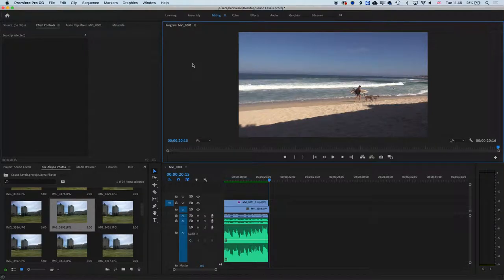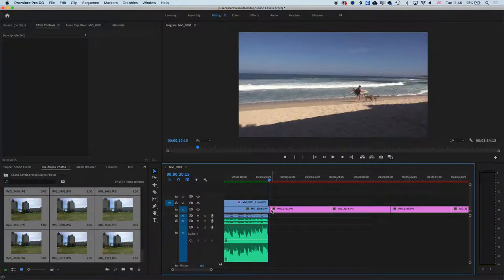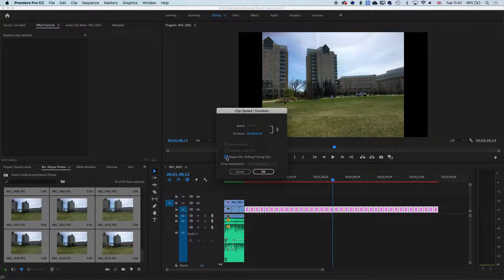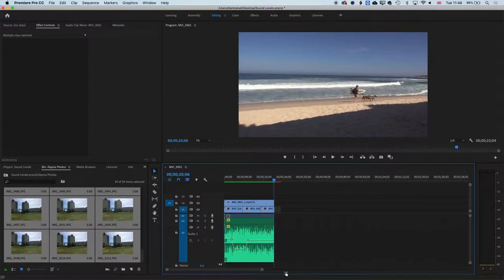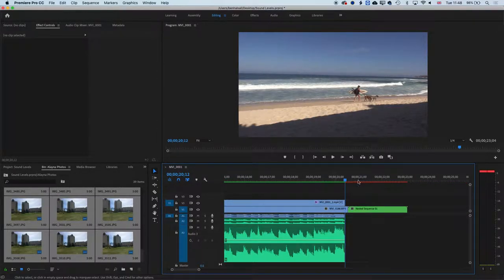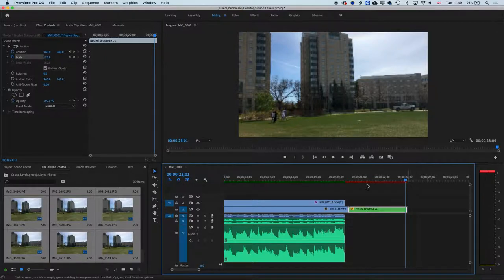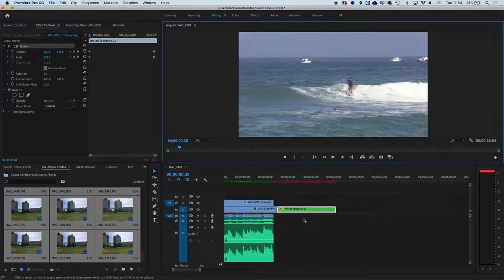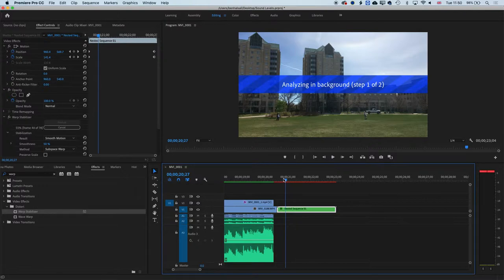Premiere Pro CC: Hyperlapse Video Technical Tutorial - Change Duration of Multiple Clips & Stabilize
Inspired by Aidin Robbins' How to Shoot a HYPERLAPSE that you can find - I ran through some of the technical details of stringing clips together.

This Premiere tutorial is also useful for a traditional Timelapse or if you are doing stop motion animation.

This includes:
- Re-sizing Clips
- Changing Duration
- Stabilizing using Warp Stabilizer

If you have questions about Premiere Pro then just drop me a message.